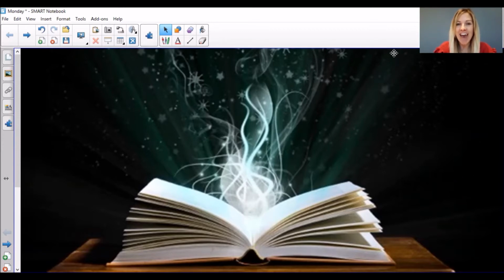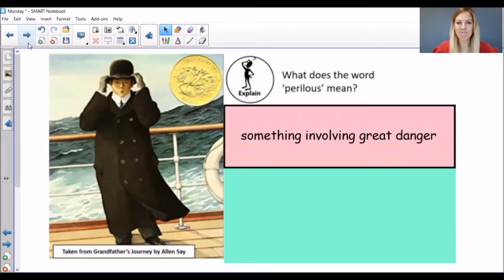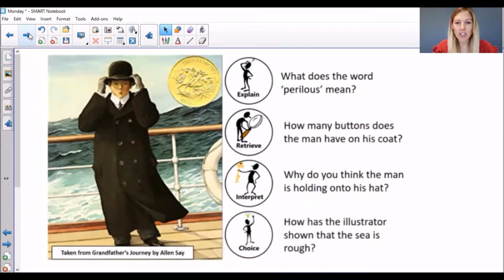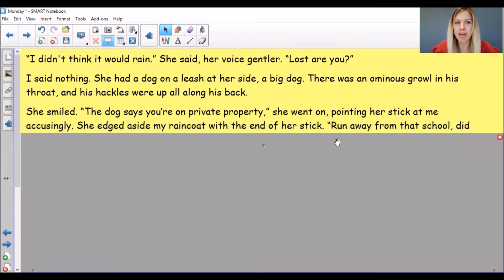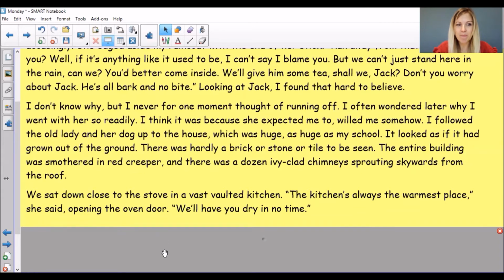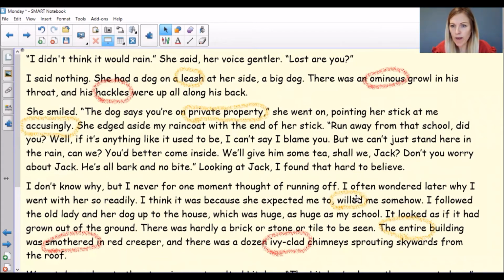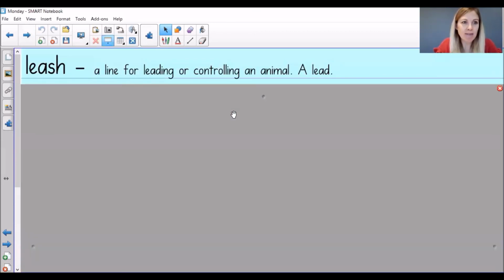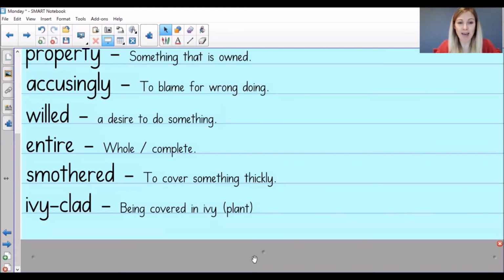Monday 22nd Reading lesson